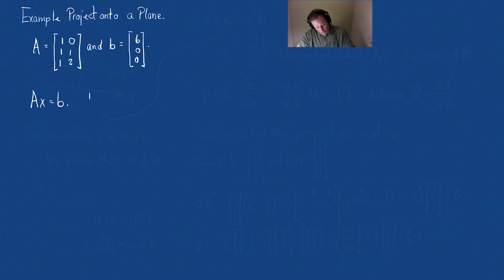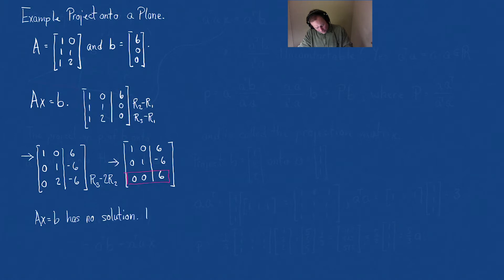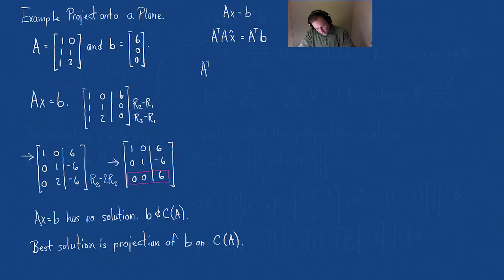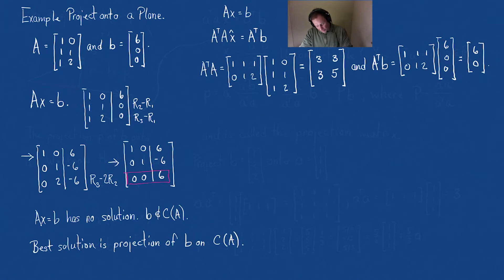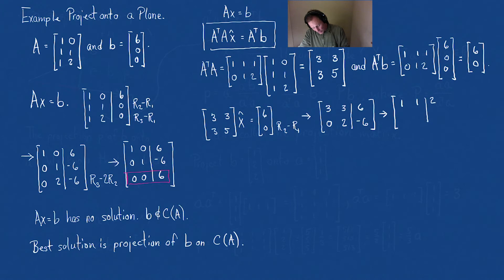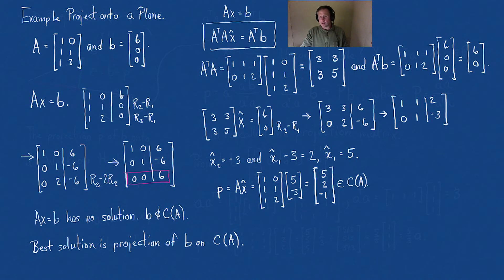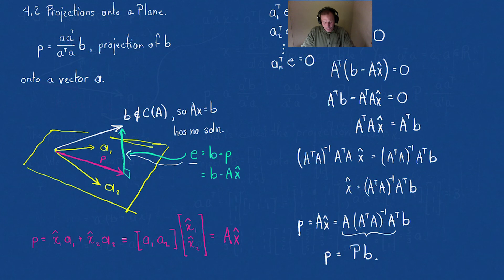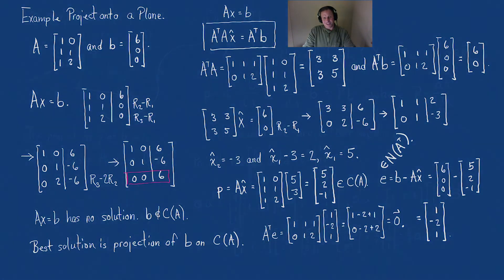4.2 Projection onto a Plane Example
A vector b is projected onto a plane. The motivation for the projection is provided in that the projection is the best solution when b is not in the column space. The entire example and all steps are provided.